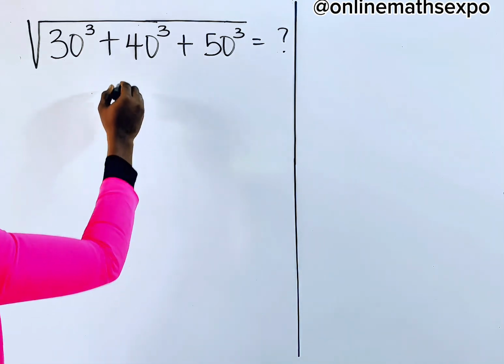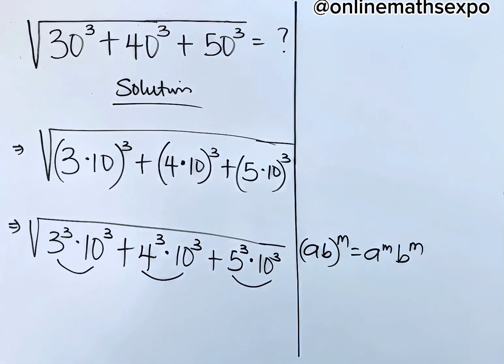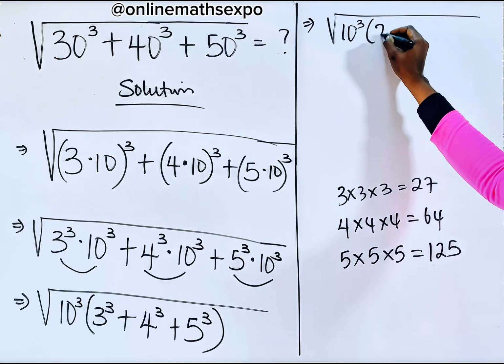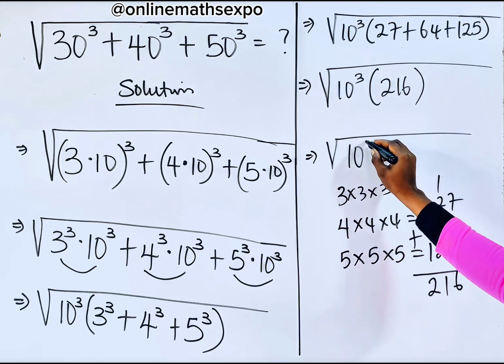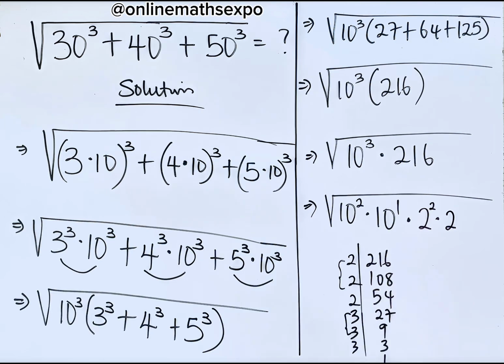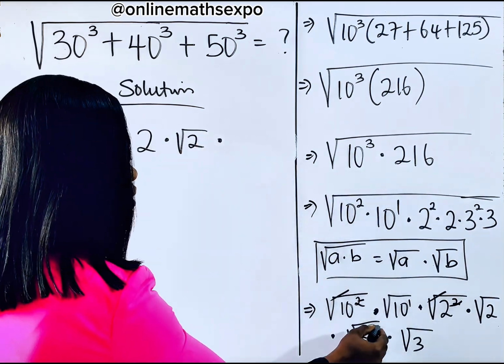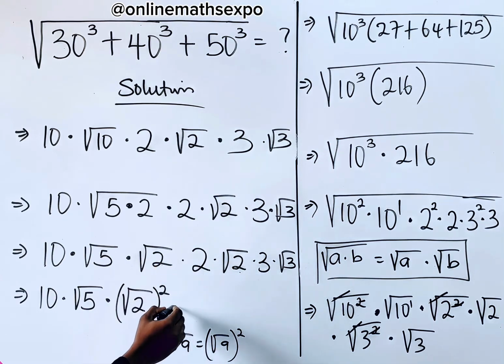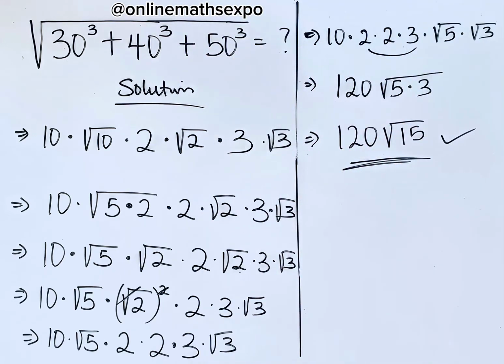A Nice math olympiad algebra simplification| No calculator is allowed. Can you?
This amazing tutorial exposed learners on how to simplfy RADICAL EXPRESSIOS when calculator is NOT ALLOWED 🚫 .

The tutorial made use of FACTORING METHOD an SOME RADICAL RULES also while communicating effectively to all categories of learners especially the beginners who have zero skills and with different learning pace.

A good knowledge on the application of INDICE(EXPONENTIAL) RULES are added advantage for better solving.

WAEC
wjec
Edexcel Maths
JAMB
gcse maths
UTME
a-level further
alevel Maths
edexcel Maths
maths revision
GCE
IGCS Maths
GCE Maths
NECO
jamb
Algebra
College algebra
Math Olympiad
imoExponential Equation
exponent rules
Algebra
olympiad problems